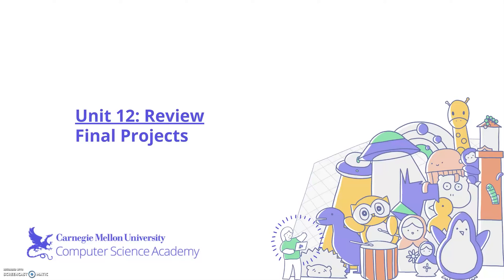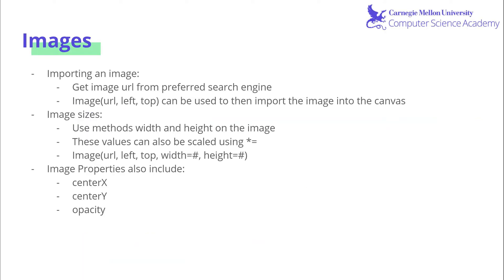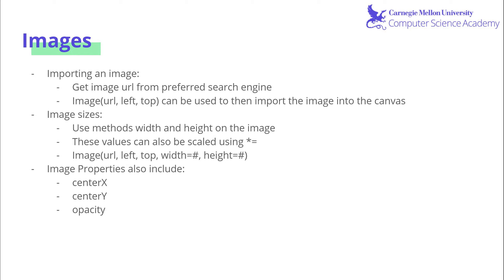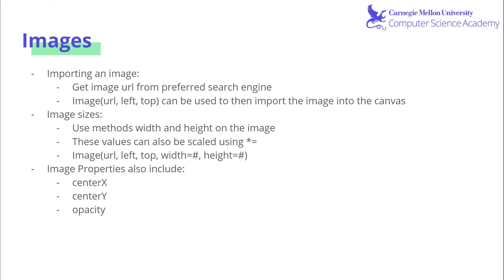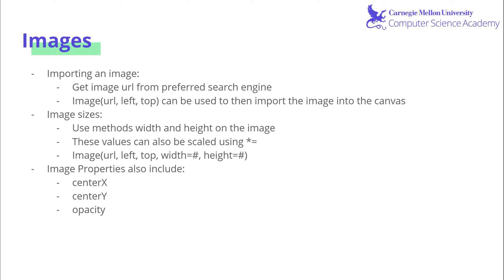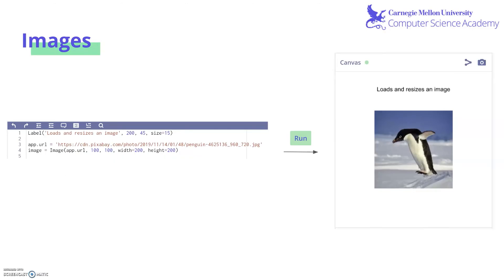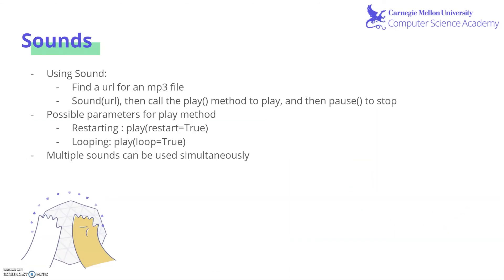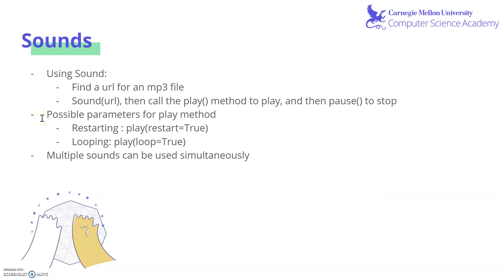Unit 12 Review